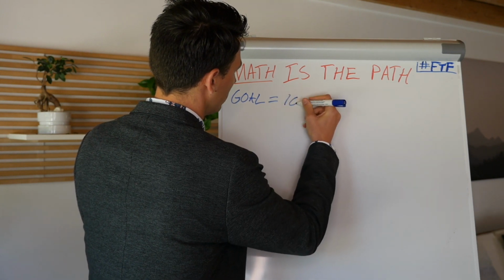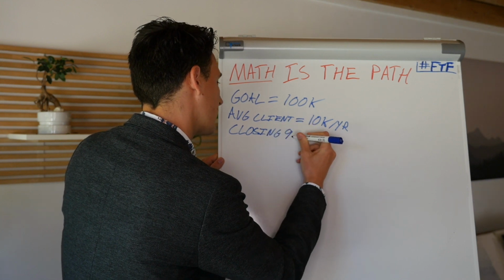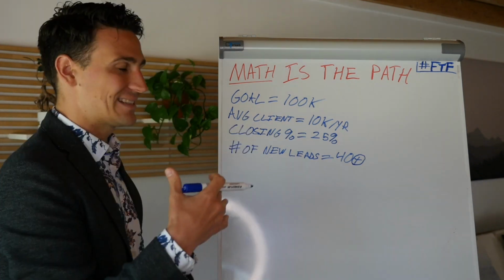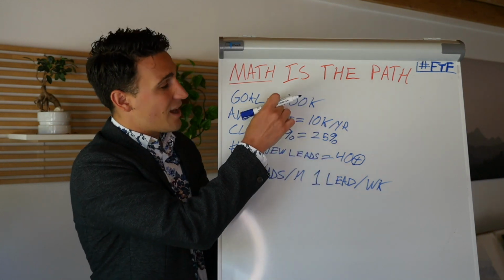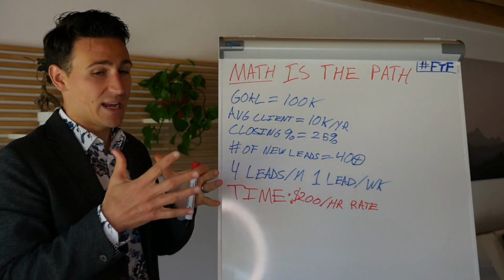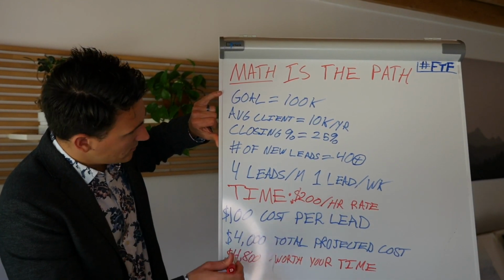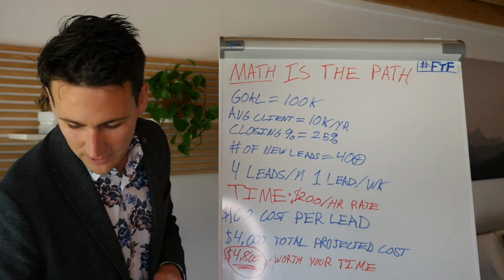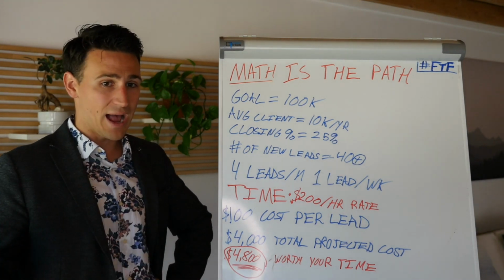Math Is the Path to Your Dream Accounting Firm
If you’re new here, I’m Tyler S. Clark — co-founder of Dream Firms where we give entrepreneurial accountants the proven playbook to grow a hyper-profitable accounting firm with all the support they could ever need.

But since anyone on YouTube can claim anything, here’s why I’ve earned the right to talk about the accounting profession:

Legacy Roots: My grandfather built a $10M accounting firm (today’s dollars) in the 60s using sales and marketing when it was still “illegal” for CPAs. My grandmother promptly lost it all at the slots in Atlantic City.
Family Business: My dad carried the torch, scaled and sold his own accounting firm, then launched New Clients Inc. (NCI), which generated over $1B in revenues for accountants nationwide.
My Path: I started my career as a growth consultant for accountants at NCI, then co-founded and scaled my accounting firm adding $100K/yr to it. Sold that firm and built an advisory firm to $1M cash collected in 18 months on a part-time effort.

Today, Dream Firms has delivered 100K+ CPE credits by training accounting professionals on the tactics that created the success above and works with a select number of firms each year to implement those tactics with them: adding $100K+/yr in new profitable client engagements, to as high as $1.2M in 6 months for one accounting advisory firm.

To all the entrepreneurial accountants forging their own path despite the overwhelming self-doubt...

The most important step is always the next one.

Keep at it, don't stop learning and you will get there.

And never forget...

Only you can create your dream firm, but we help you every step of the way.

Tyler

Apply to join The Create Your Dream Firm Program

And never forget...

Tyler

⏰ Timestamps:
0:00​​​​​ Math Is the Path to Your Dream Accounting Firm
1:01 Define Your Sales Goal
1:41 Target Average Clients Per Year
3:42 Choosing a Closing Percentage
4:45 Number of New Leads (Per Year, Month, and Week)
9:21 Time Cost
13:41 Cost Per Lead
14:06 Projected Cost
14:27 Projected Cost for 3 Non-Stop Work Days
17:37 Principles of Doing the Math for Your Accounting Firm
18:15 Recap